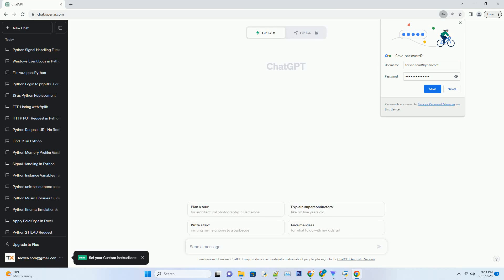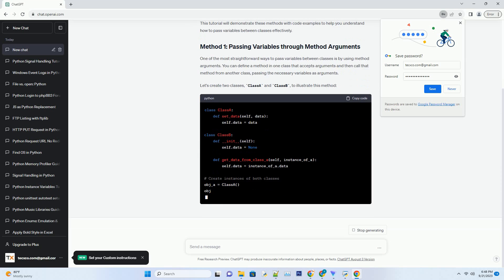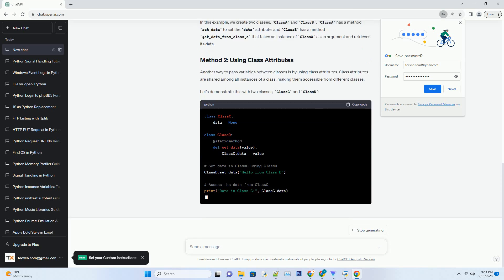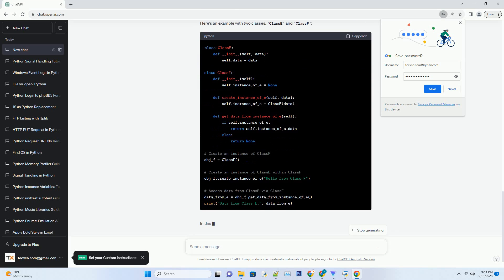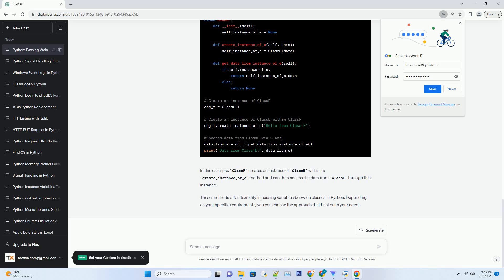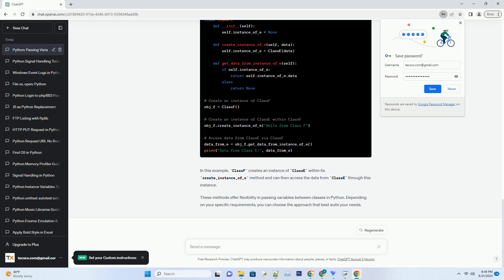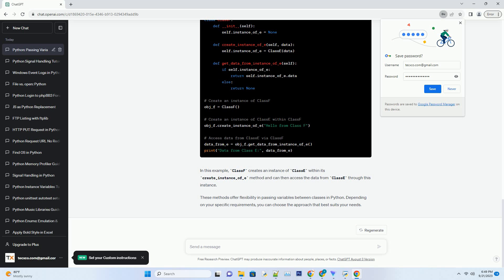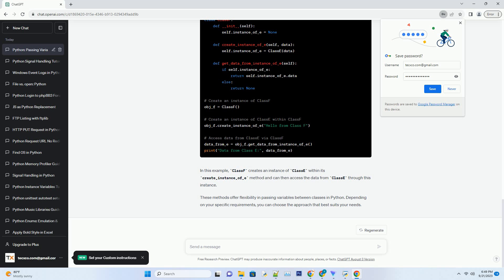Pythonpassing variable between classes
in python, you can pass variables between classes by various means, such as through method arguments, class attributes, or by creating instances of one class within another. this tutorial will demonstrate these methods with code examples to help you understand how to pass variables between classes effectively.
one of the most straightforward ways to pass variables between classes is by using method arguments. you can define a method in one class that accepts arguments and then call that method from another class, passing the necessary variables as arguments.
let's create two classes, classa and classb, to illustrate this method:
in this example, we create two classes, classa and classb. classa has a method set_data to set the data attribute, and classb has a method get_data_from_class_a that takes an instance of classa as an argument and retrieves its data.
another way to pass variables between classes is by using class attributes. class attributes are shared among all instances of a class, making them accessible from different classes.
let's demonstrate this with two classes, classc and classd:
in this example, classc has a class attribute data, and classd has a static method set_data that sets the data attribute in classc. this allows data to be shared between the two classes.
you can also pass variables between classes by creating instances of one class within another. this is useful when one class needs to interact with another and access its data directly.
here's an example with two classes, classe and classf:
in this example, classf creates an instance of classe within its create_instance_of_e method and can then access the data from classe through this instance.
these methods offer flexibility in passing variables between classes in python. depending on your specific requirements, you can choose the approach that best suits your needs.